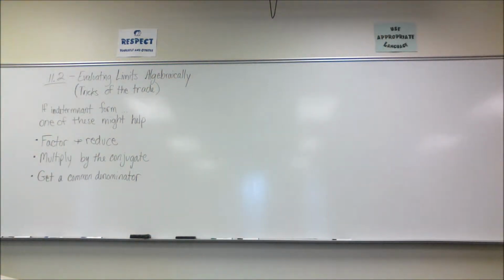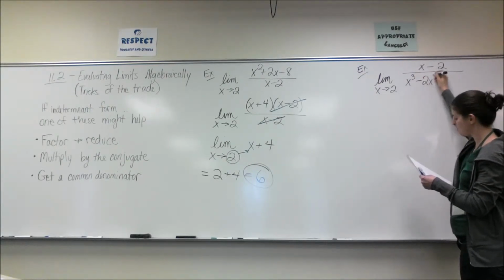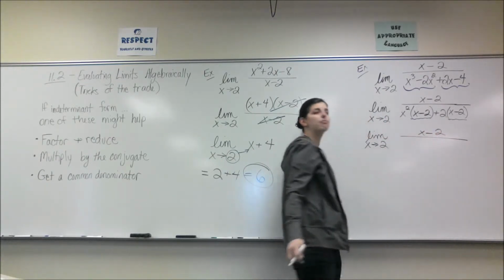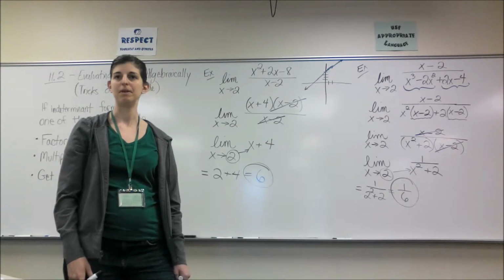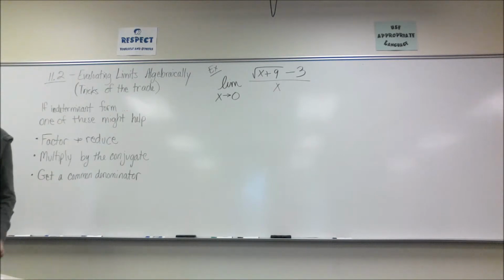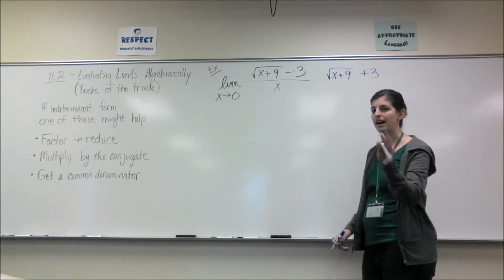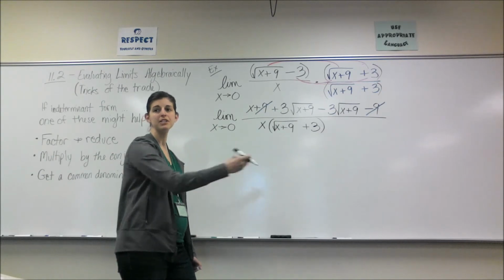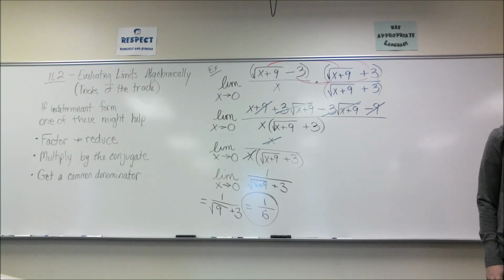Larson Precalculus 11 2a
In this lesson, I will do some examples of evaluating limits algebraically, but first each one will need to be manipulated.